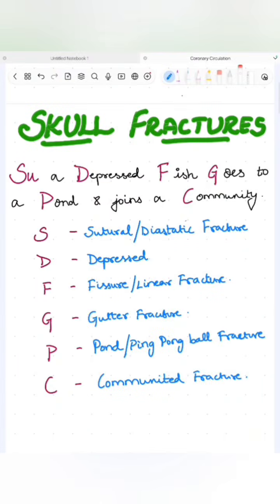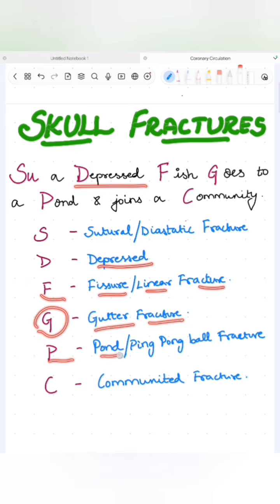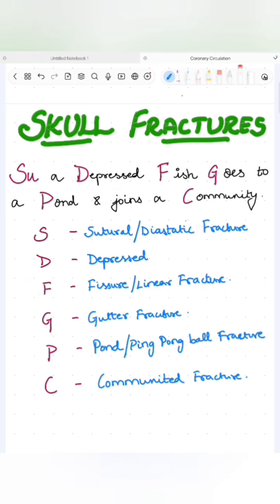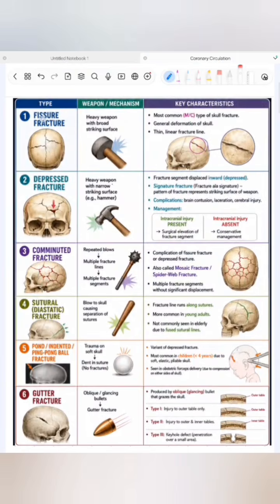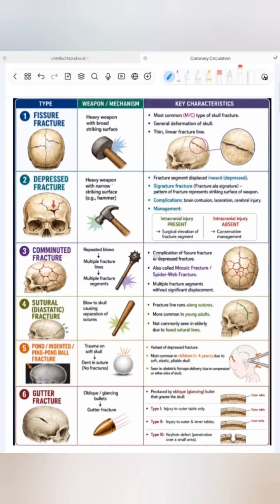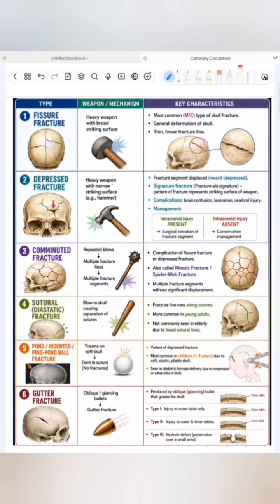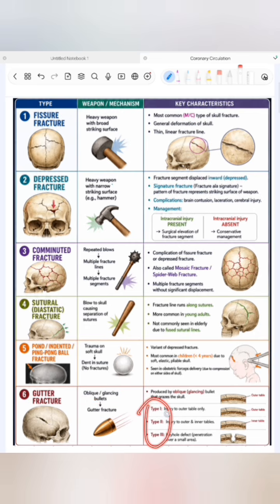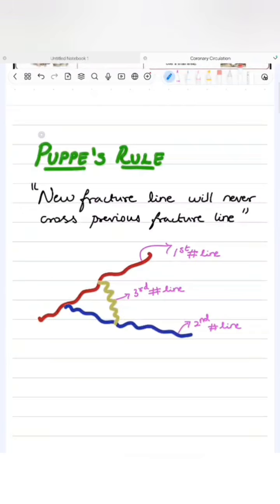Day 4 Skull fractures made easy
For free notes, follow and comment down 👇
Day 4️⃣ | Skull Fractures 💀

From linear to ring fractures, these skull injury patterns are high-yield for exams and crucial in medicolegal investigations.

Learn the key differences, remember the classic associations, and revise the entire topic in under a minute.

Which skull fracture do you find hardest to remember? 👇